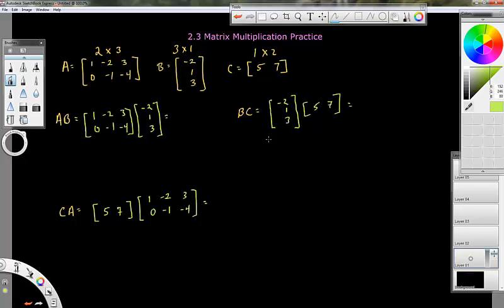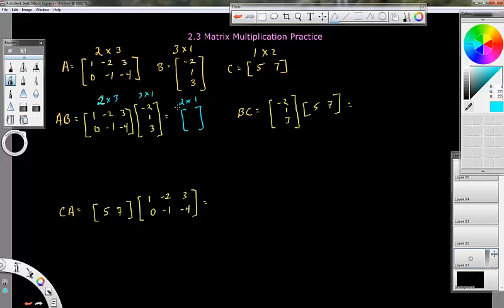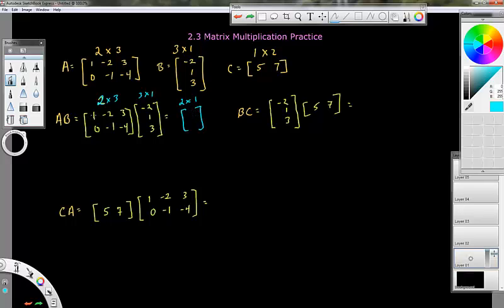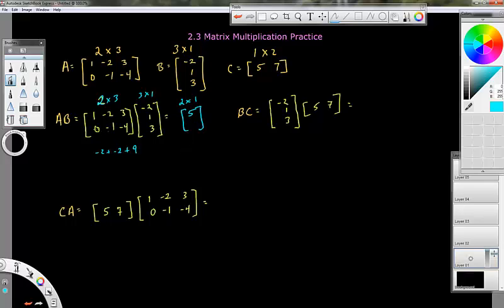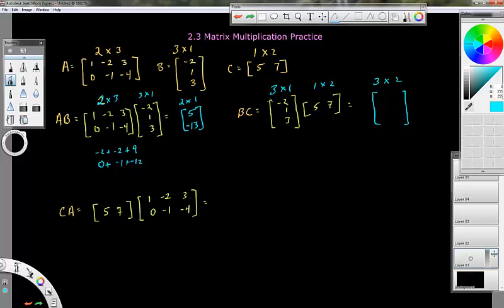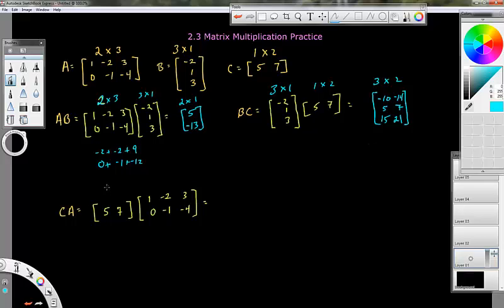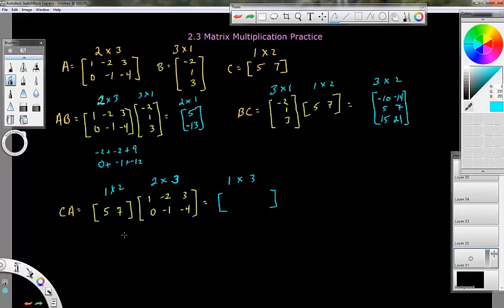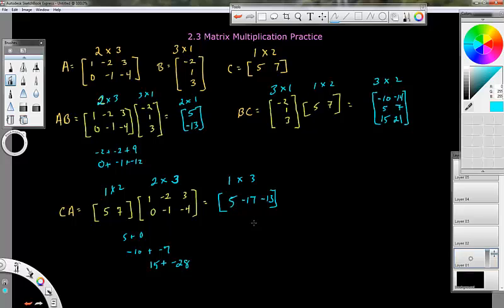pre calc 2.3 multiplying matrices practice